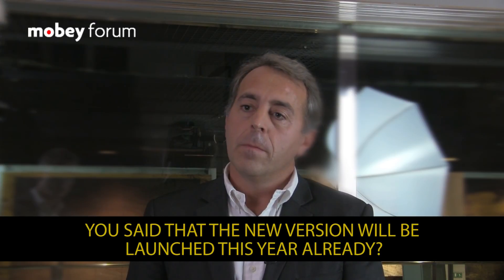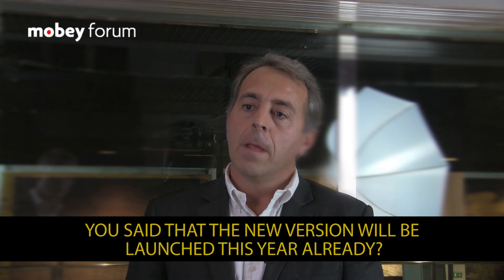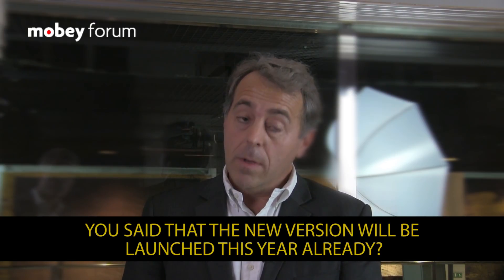Mobey Day 2016: EMVCo Discusses EMV® 3DS 2.0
In this interview at Mobey Day 2016, Bastien Latge, EMVCo’s Director of Technology, introduces EMV® 3-D Secure (3DS) 2.0 and explains how it helps provide a frictionless consumer payment experience.